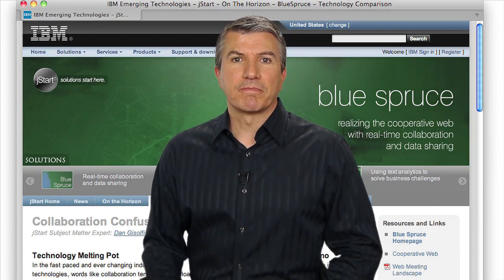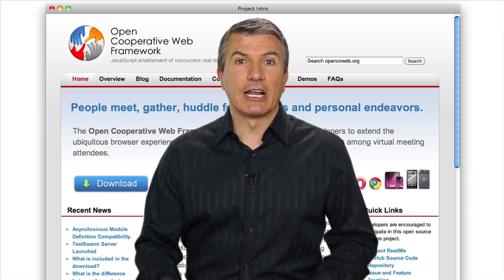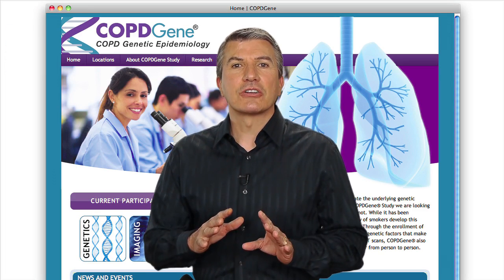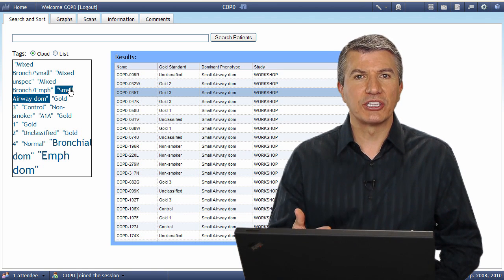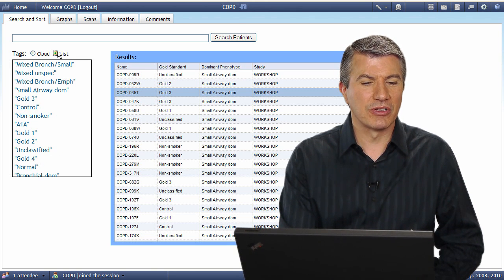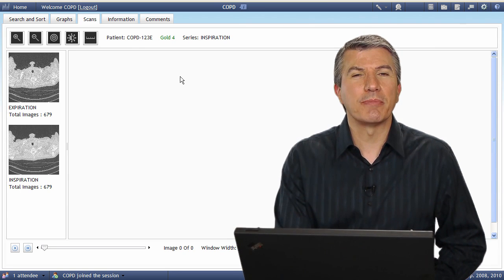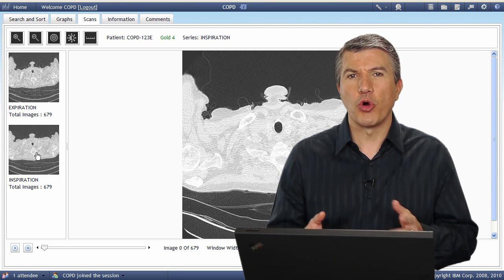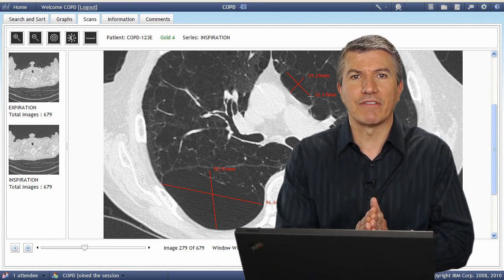Cooperative Web in Action - Open Coweb and the COPDGene Study Project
In this video, David Barnes, Technology Evangelist at IBM, provides an introduction to the Open Cooperative Web Framework (opencoweb.org) which provides JavaScript enablement of concurrent real-time interactions among remote users and external data sources. This open source framework is being used in the COPDGene® study -- one of the largest studies ever to investigate the underlying genetic factors of Chronic Obstructive Pulmonary Disease or COPD.